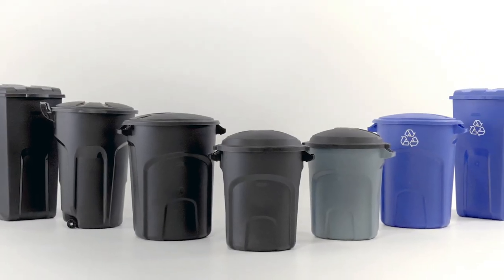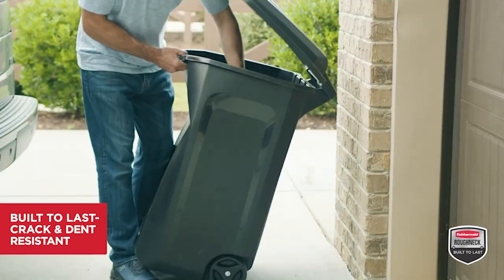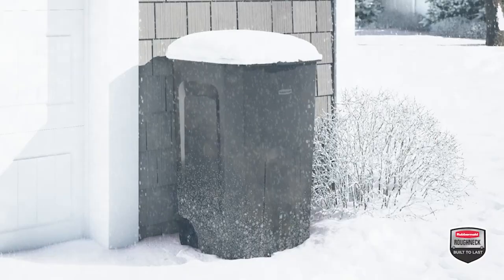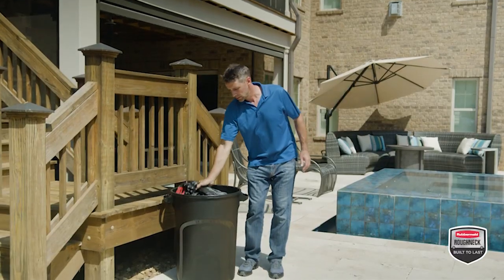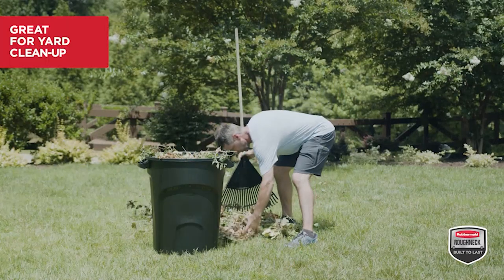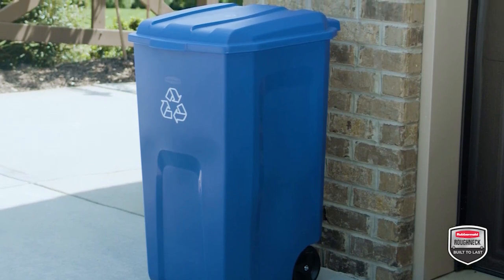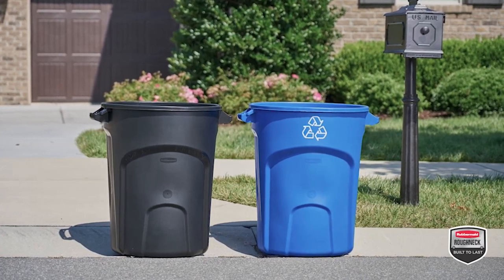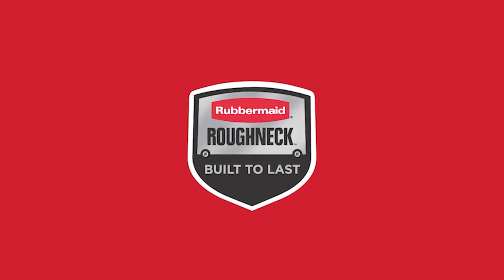Rubbermaid Vented Roughneck Trash Can